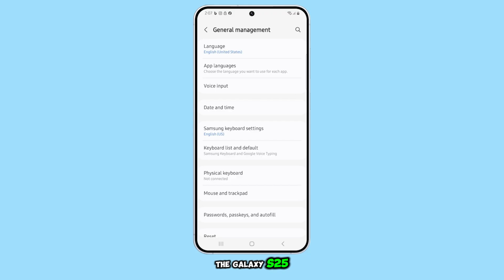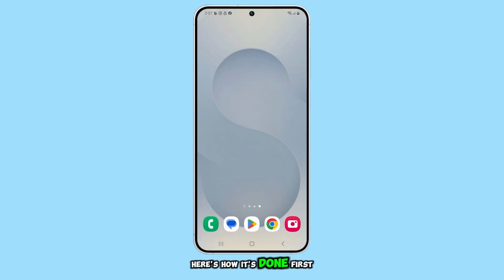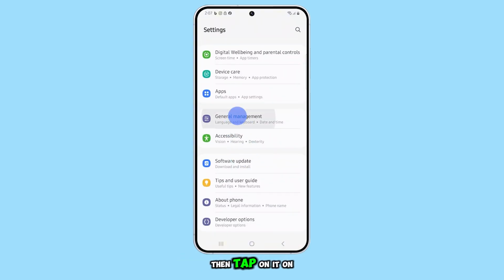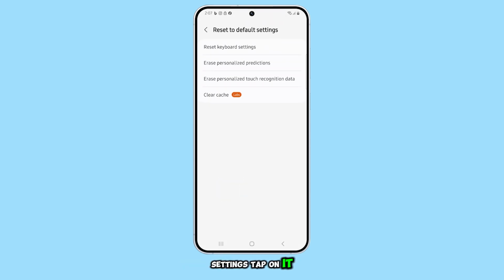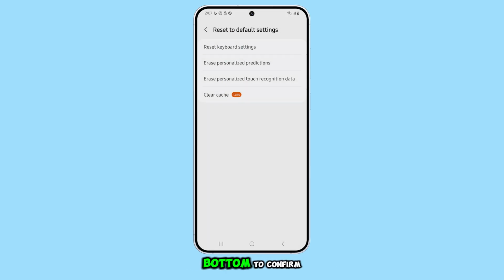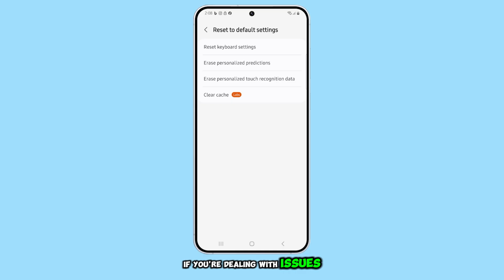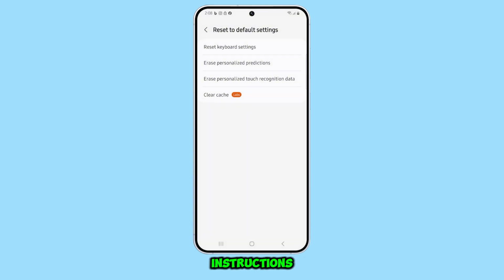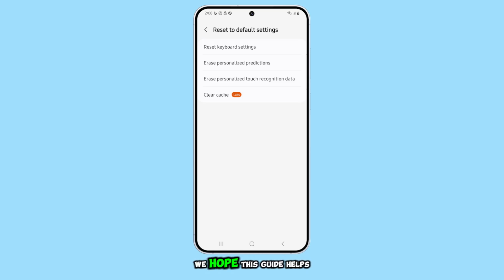How to Reset Keyboard Settings on Samsung Galaxy S25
If your keyboard is acting up on your Galaxy S25, this video shows you how to reset it back to default settings. You'll learn how to fix issues like lag, unresponsiveness, or faulty autocorrections in just a few taps. It also covers extra tips like clearing cache and resetting personalized predictions. Follow along to get your keyboard running smoothly again!